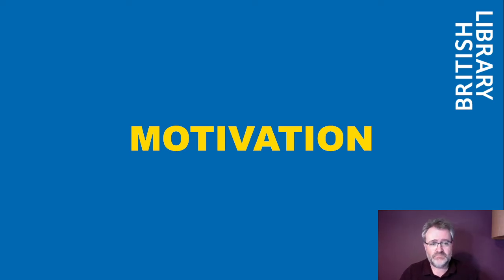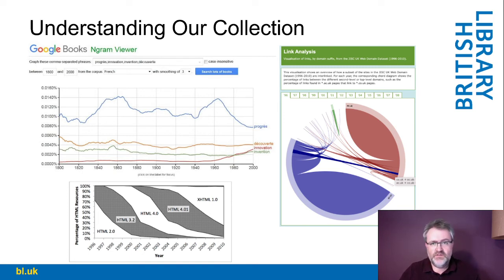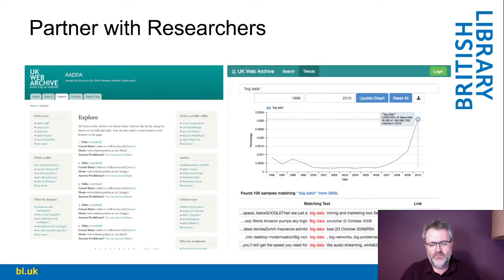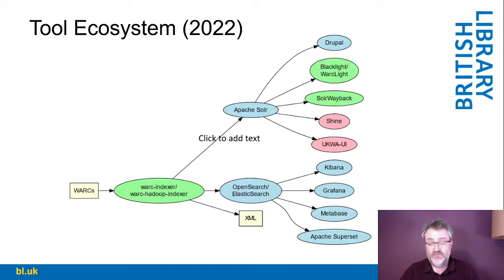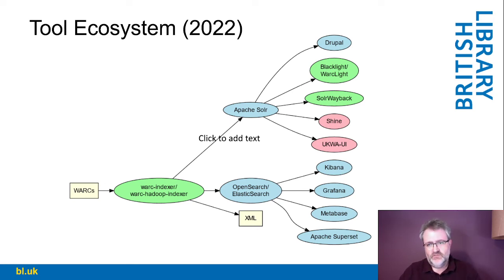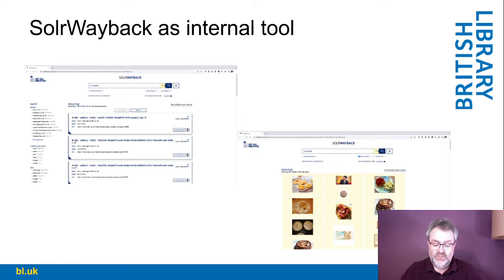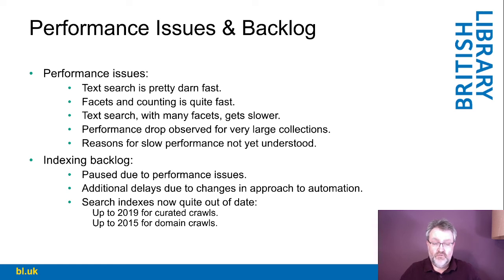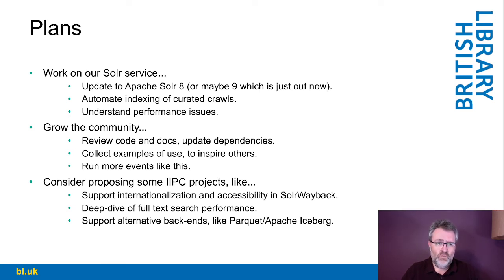IIPC WAC 2022: SESSION 1 #1: THE STATE OF FULL-TEXT SEARCH AT THE UK WEB ARCHIVE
IIPC Web Archiving Conference 2022: Session 1: Full-text Search for Web Archives

#1: The state of full-text search at the UK Web Archive
Andrew Jackson, UK Web Archive, British Library